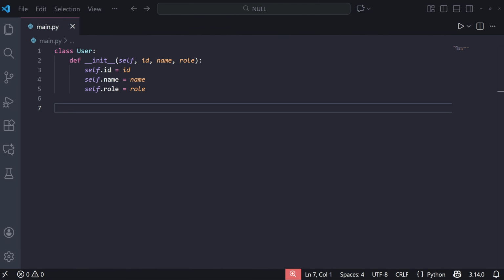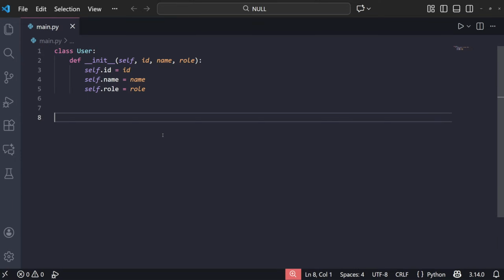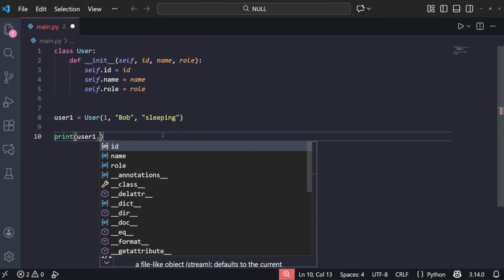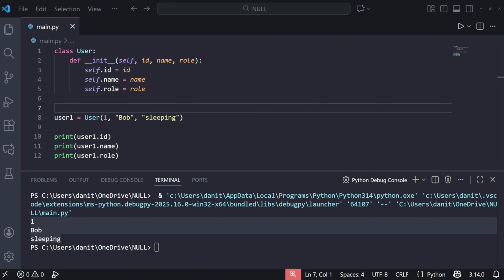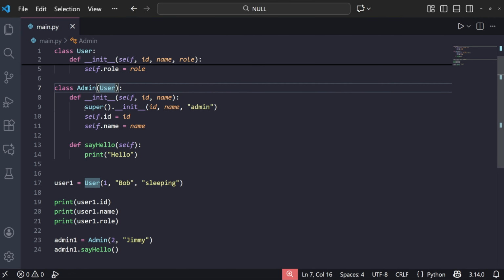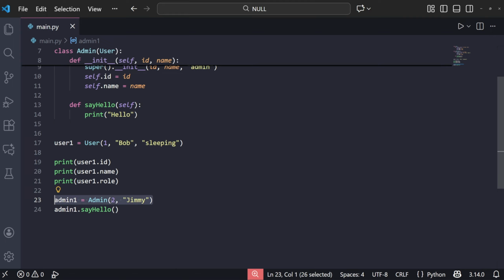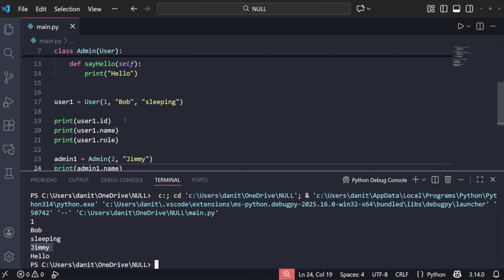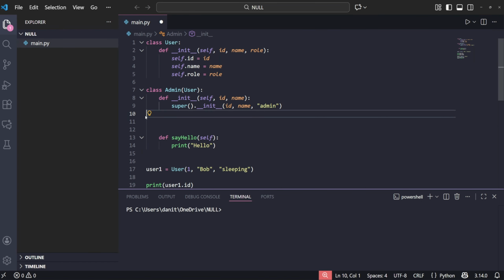Python Basics - Classes